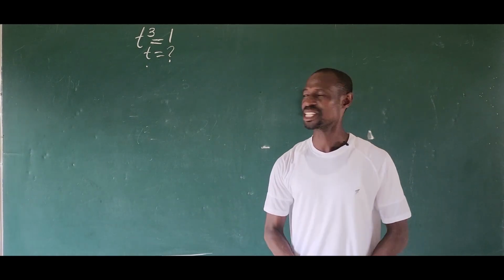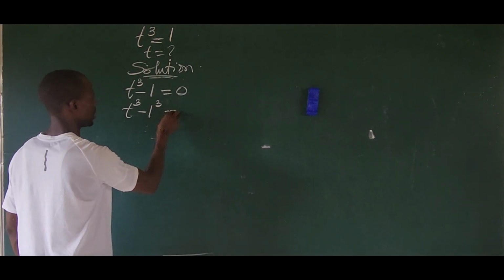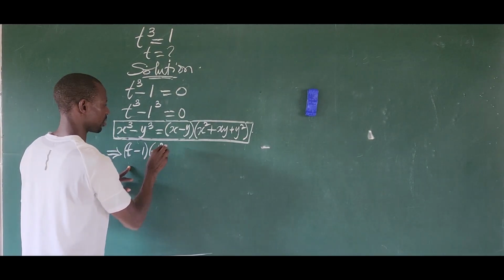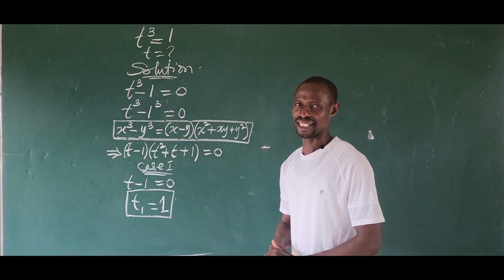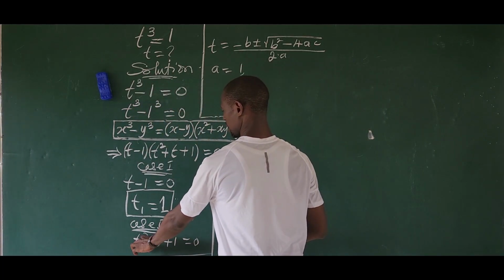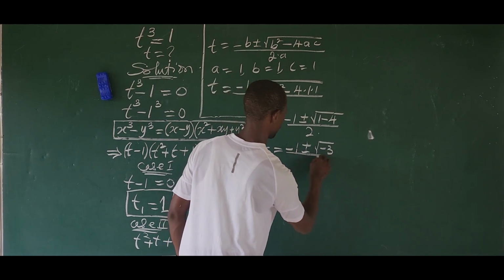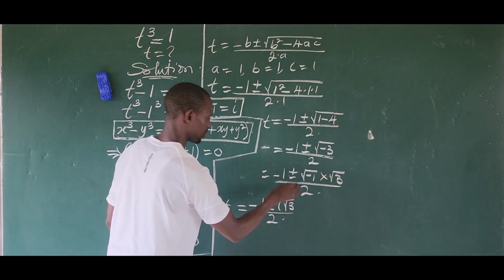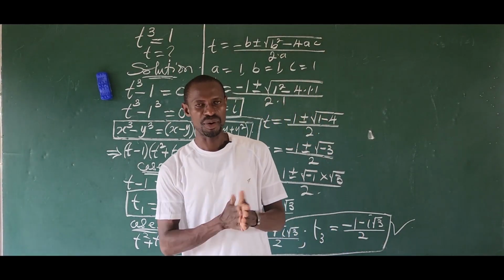Germany | Can You Solve This? | Solve t^3=1 For 3 Roots.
Hello everyone 🙋
Kindly watch today's math video and leave a comment in the comments section.